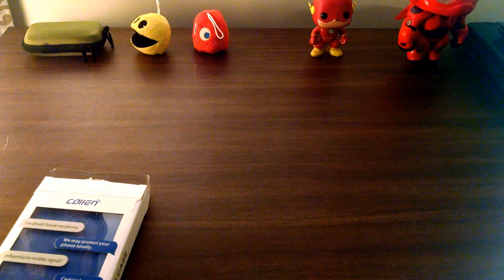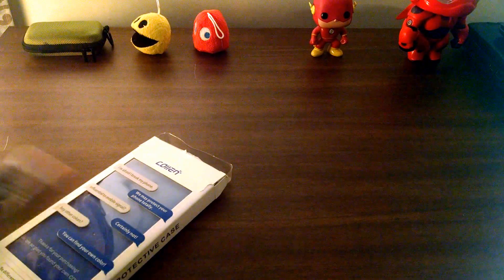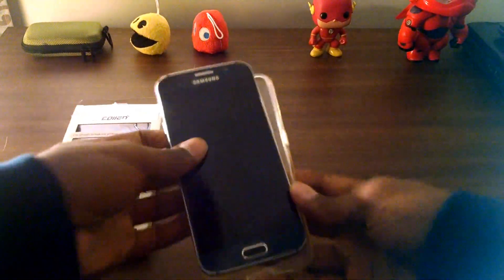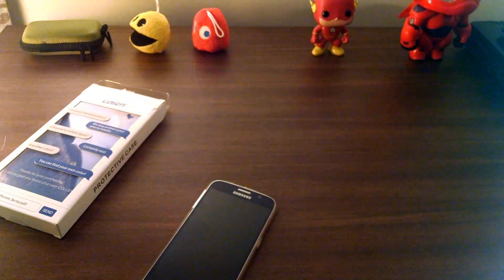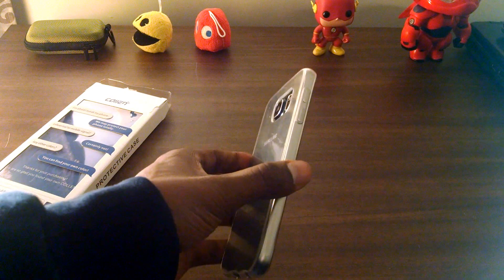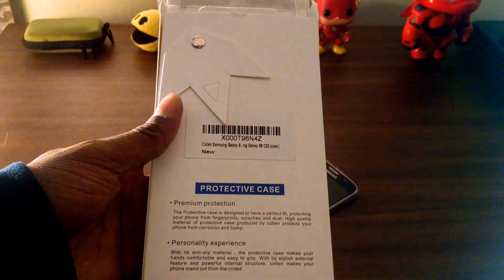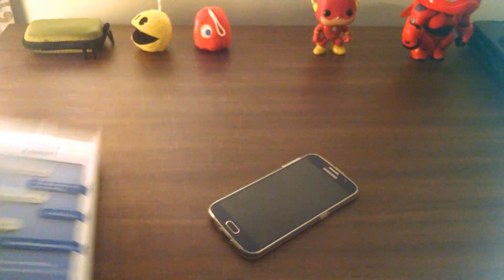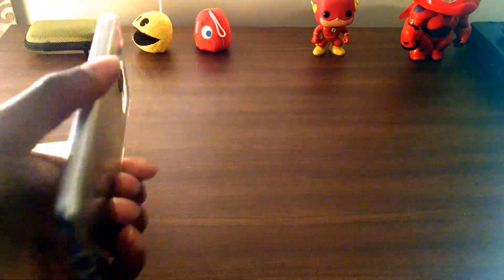Samsung Galaxy S6 Collen Transparent Case